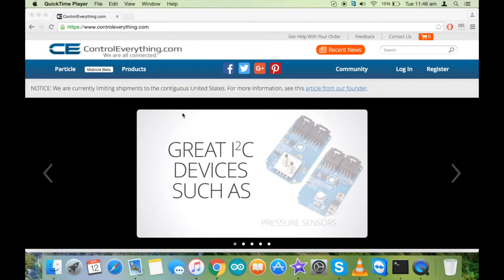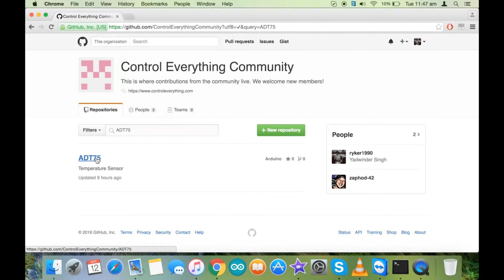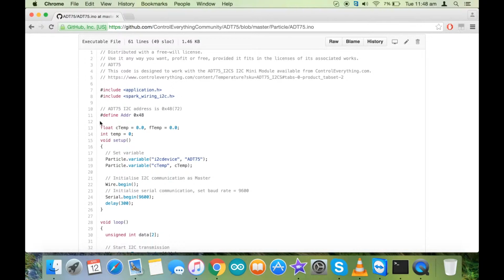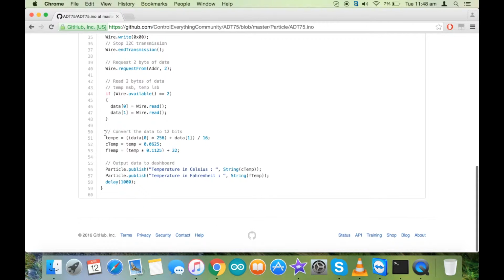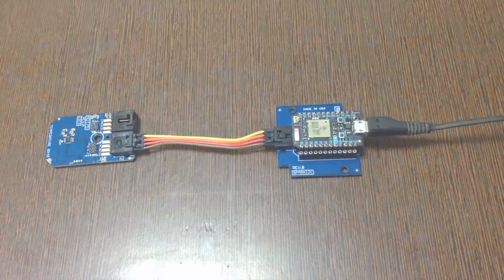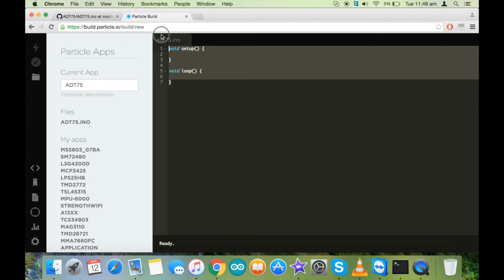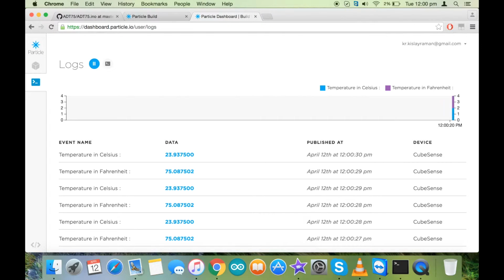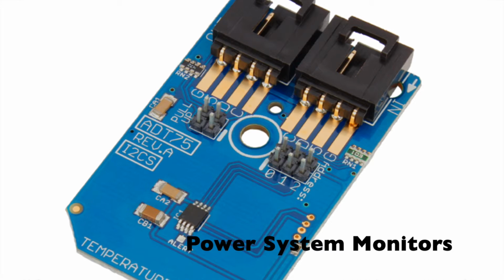Particle Photon - ADT75 Temperature Sensor Tutorial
ADT75 I²C Temperature Sensor ±1°C 12-Bit with 3 Address Lines I²C Mini Module. The ADT75 is a complete temperature monitoring system in 8-lead MSOP and SOIC packages. It contains a band gap
temperature sensor and a 12-bit analog-to-digital converter
(ADC) to monitor and digitize the temperature to a resolution
of 0.0625°C.

Related Links :
ADT75 Sensor :